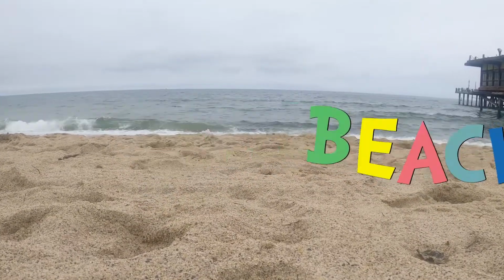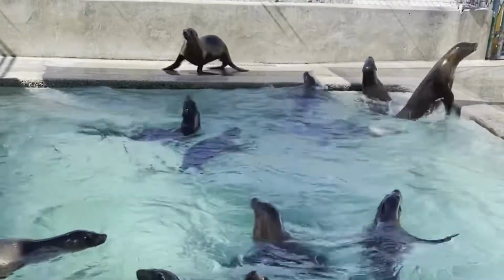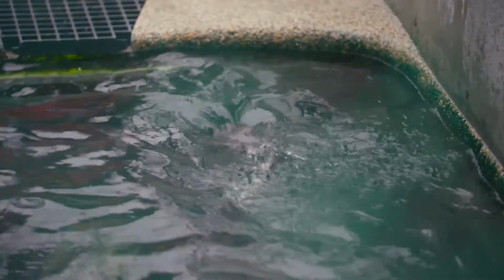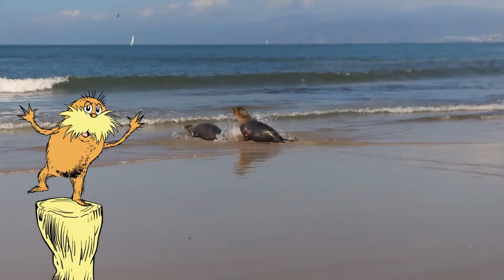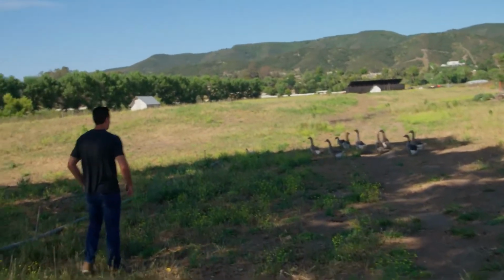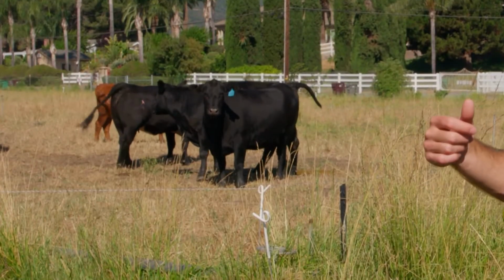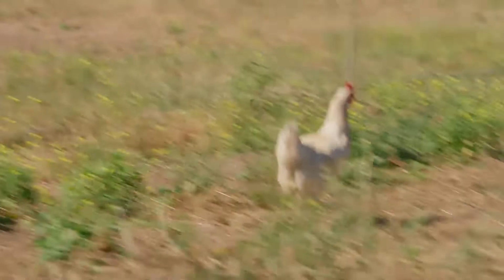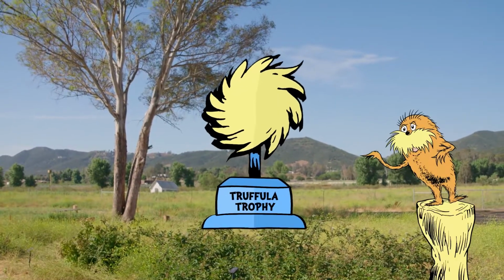Beach Adventures & Fun Farm Animals! | The Lorax Nature Keepers Club | Double Episode | Dr. Seuss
Join Dr. Seuss for a marathon of two back-to-back episodes, including Green Eggs and Ham and The Cat in the Hat.

0:00  @DrSeuss - The Lorax Nature Keepers Club | The Beach
4:52  @DrSeuss - The Lorax Nature Keepers Club | The Farm